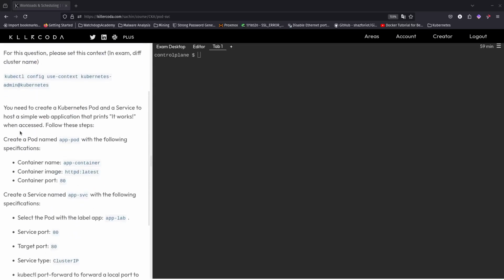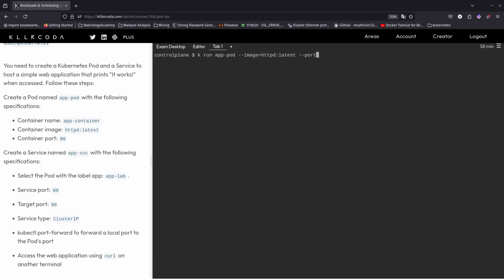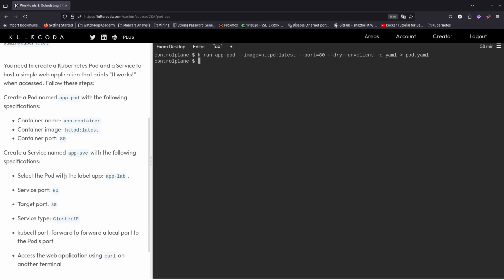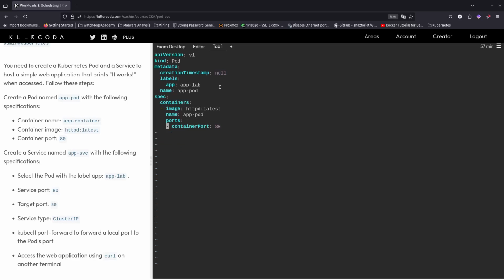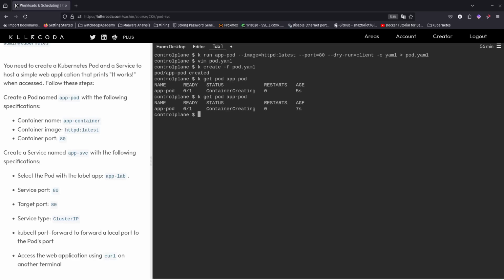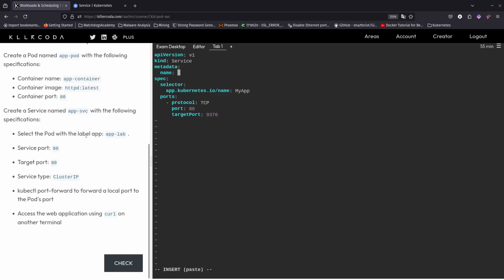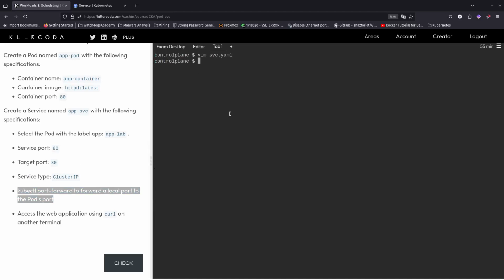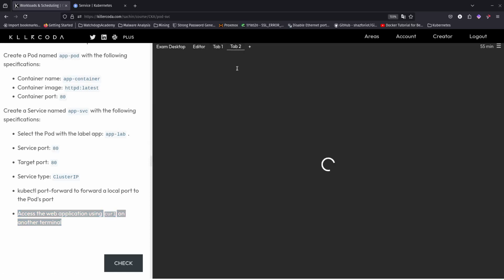CKA Exam - Kubernetes Create Pod and Service Type cluesterIP, KillerCoda